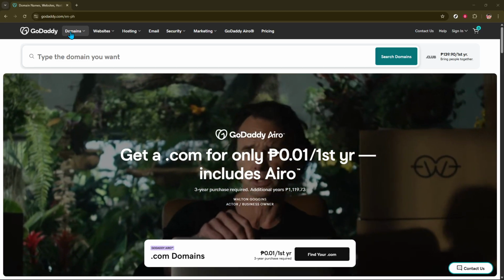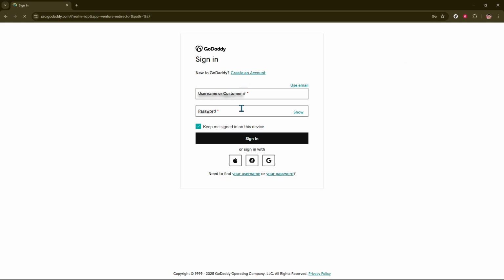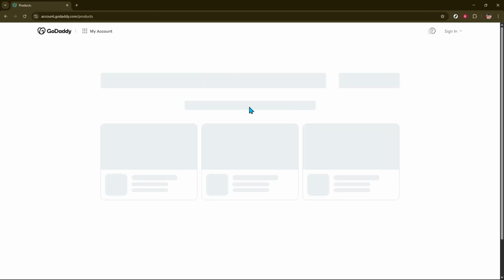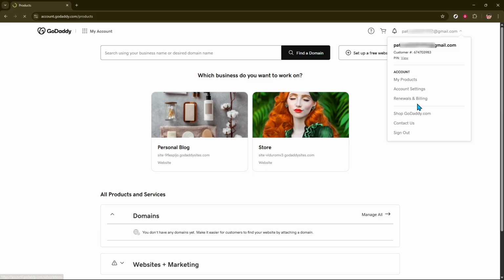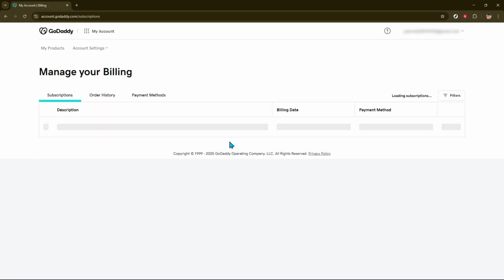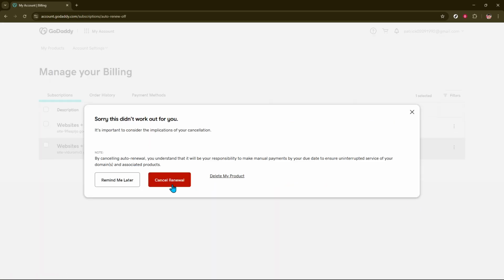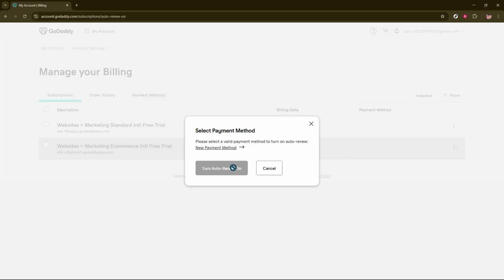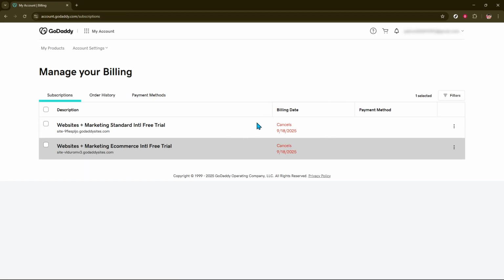How to Cancel Auto Renewal Payment Godaddy.com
⛔ Learn how to cancel auto renewal payment on GoDaddy.com in 2025! Step-by-step tutorial:
✔️ Log in and access your GoDaddy products
✔️ Manage billing and renewal settings
✔️ Turn off auto-renew for domains, hosting, or services
✔️ Ensure your products only last until the current subscription ends 🚀

Perfect for users who want to stop GoDaddy from automatically charging their payment method!